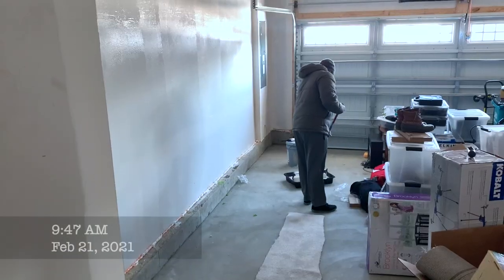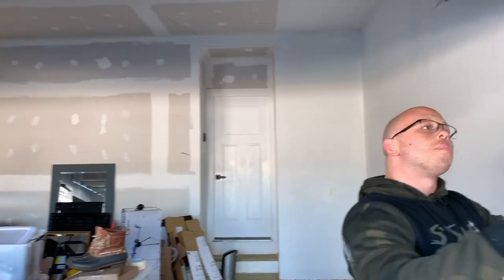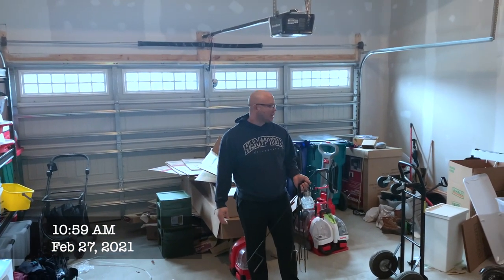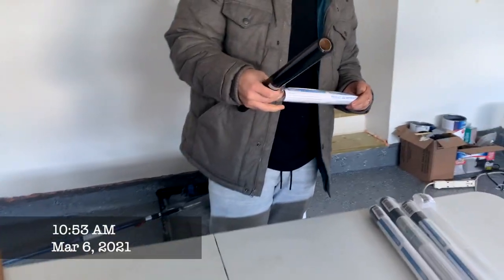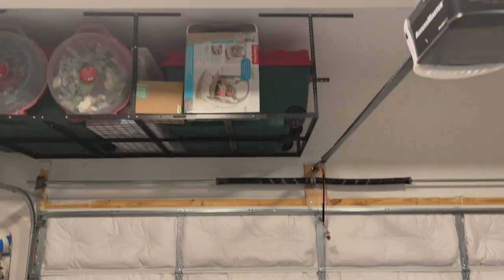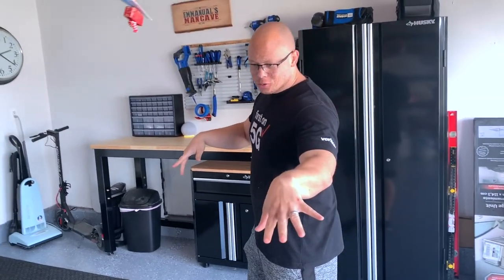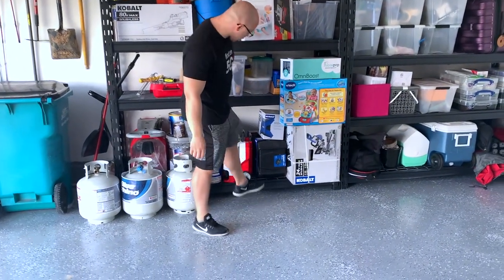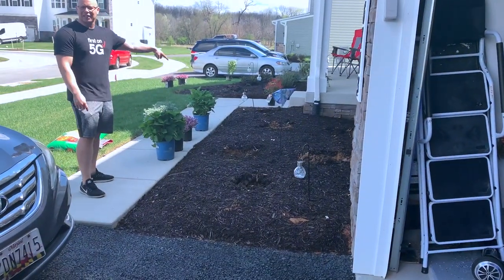DIY Garage Storage Makeover in Our New Construction Home | Garage Ideas 2021 Ryan Homes Corsica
We officially have moved into our new construction home that we built in 2020 and 2021 with Ryan Homes! We are now back with a new home update tackling our garage storage DIY project to make this Ryan Homes ours. In this video we dive into our garage project to do a makeover from unfinished garage space to useable work space and garage storage. This includes painting, epoxy flooring, garage shelves, garage cabinets, and more.

//PRODUCTS IN THIS VIDEO:
Epoxy Garage Floor Paint Kit (2.5 Car Garage)
Epoxy Garage Floor Paint Kit (1 Car Garage)
Extra Decorative Color Chips
(we get 2 sets of the 22" x 54" (8 Panels) for our 2 car garage
Ceiling Overhead Garage Storage Mount
Large Clear Storage Bins (72qt 4 pack)
Medium Clear Storage Bins (32qt 6 pack)

BABY GENDER REVEAL: Is Baby #2 a Boy or a Girl? | LIVE Gender Reveal | 2 Under 2

//VIDEO CHAPTERS
Intro 0:00 - 1:38
Unfinished Garage Paint: 1:39 - 2:21
Garage Storage Ideas: 2:22 - 5:00
Garage Floor Painting: 5:01 - 5:33
Garage Insulation: 5:34 - 6:27
Garage Overhead Ceiling Storage: 6:28 - 7:15
Final Garage Reveal: 7:16 - 11:15
Outro: 11:16 - 11:36

//BABY & TODDLER PRODUCTS I LOVE:
Hatch Sound Machine
Halo Micro Fleece Swaddle
Ollie Swaddle
Avent Naturals Baby Bottles
Dekor Diaper Pail Plus

Xoxo!
Christine